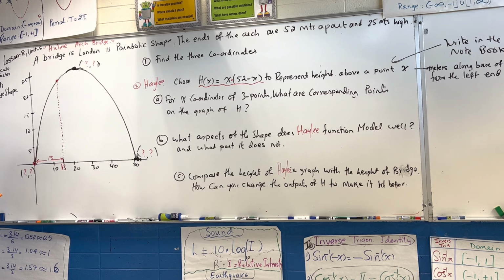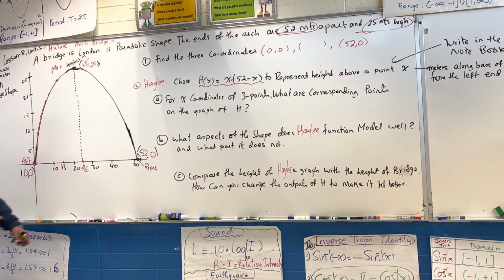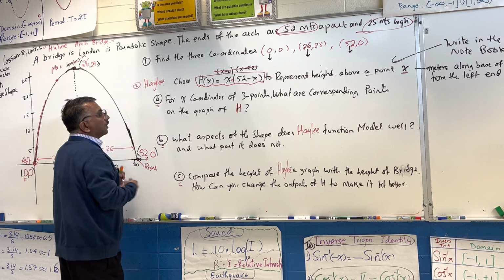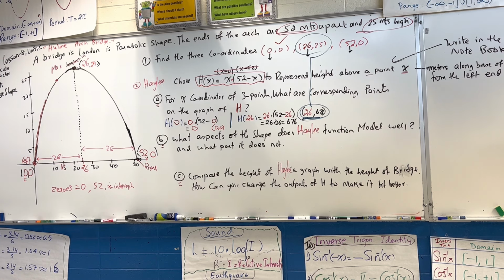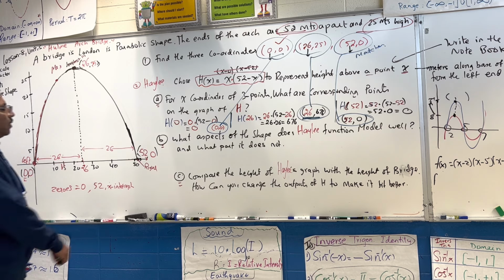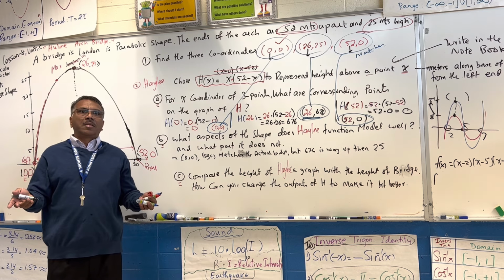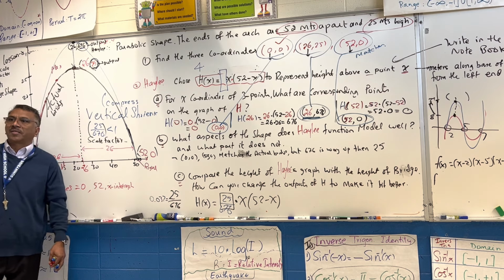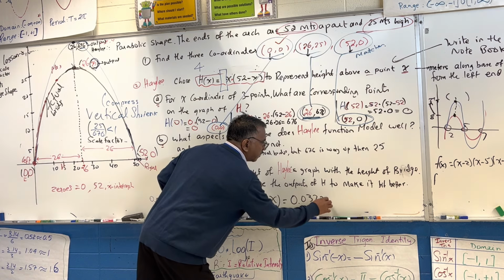IM algebra 2 unit 5 lesson 8 task 1&2 live teaching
(@romualdorebello4629  this video I am demonstrating students as why do we need to understand what if vertical stretch and shrink . for the function  f(x)  , if the new function g(x)= a*f(x) then for a greater than 1 then g(x) is the graph of f(x) stretch vertically by a a scale factor  a  . It mean every point on the original graph will have its y- coordinate(output) getting vertically stretched by scale factor of a and for 0 less than 1 the new graph is vertical shrink.